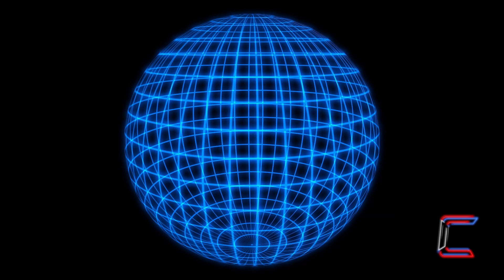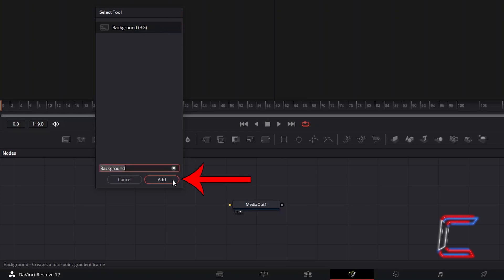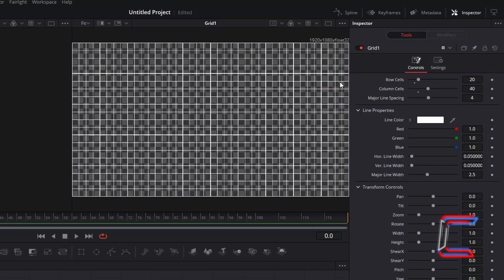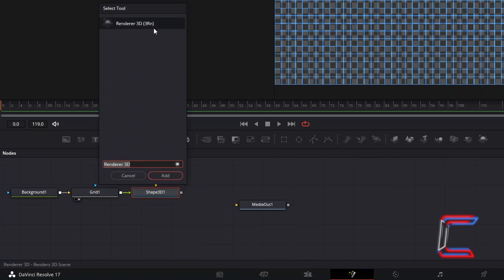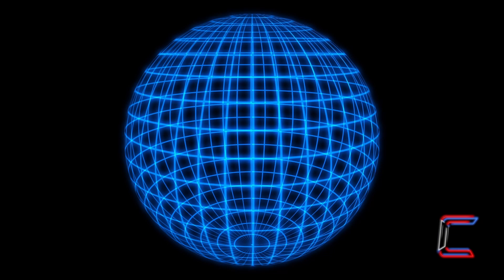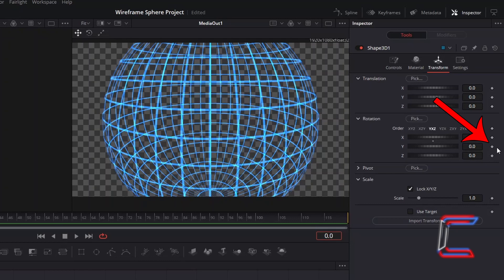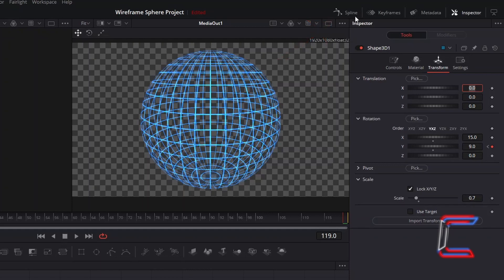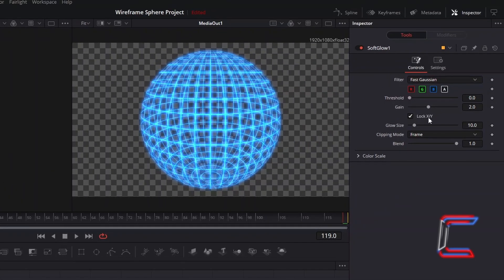DaVinci Resolve Tutorial: How to Create a Wireframe Sphere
DaVinci Resolve Tutorial #157. In this video, you will learn how to apply a wireframe texture effect to 3D shapes in version 17.4.6 of the video editing software. A simple rotationg animation effect will also be added to the shape.

SOUNDTRACK LIST (Downloadable from Audiio.com):
Higher Place and State (Instrumental) - Beach Tiger

***SPECIAL OFFERS

1) WINX HD VIDEO CONVERTER DELUXE
For further product information and purchase links, please see below: